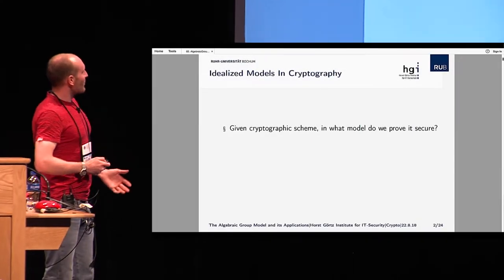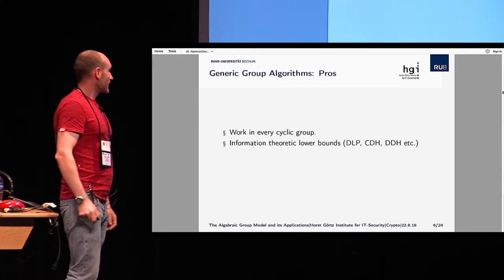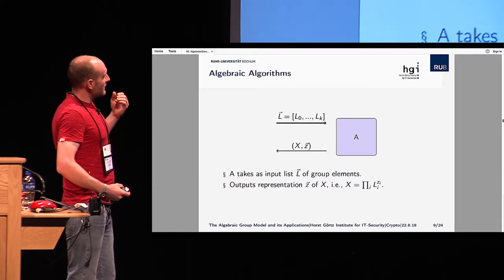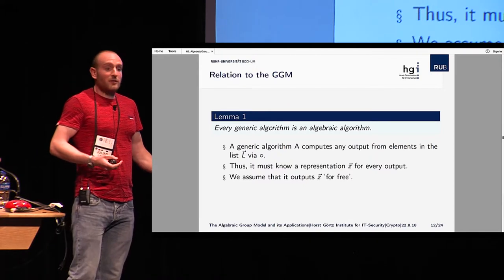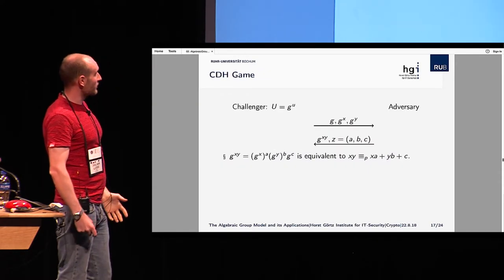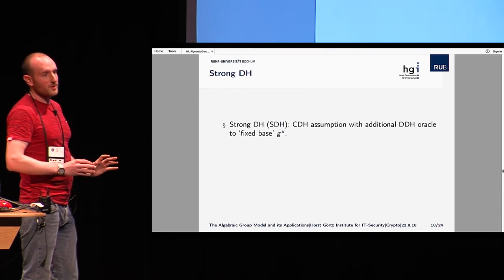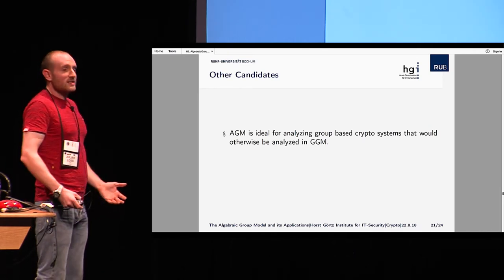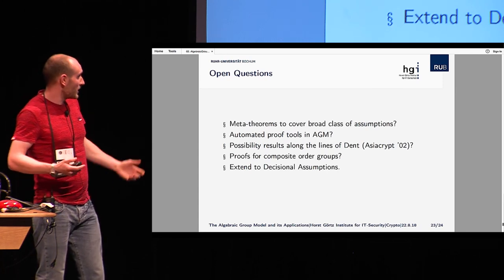The Algebraic Group Model and its Applications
Paper by Georg Fuchsbauer and Eike Kiltz and Julian Loss, presented at Crypto 2018.